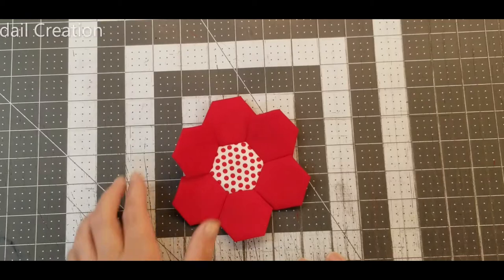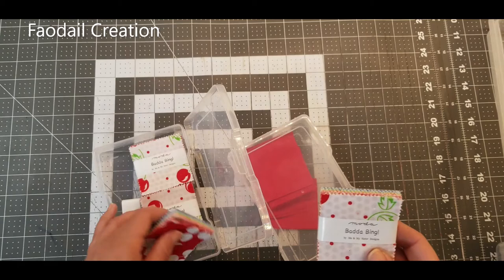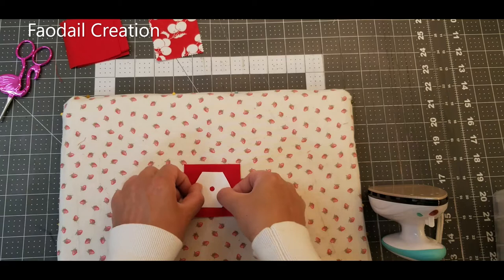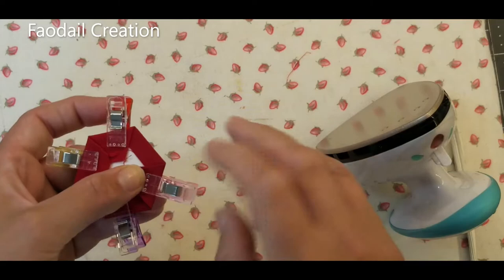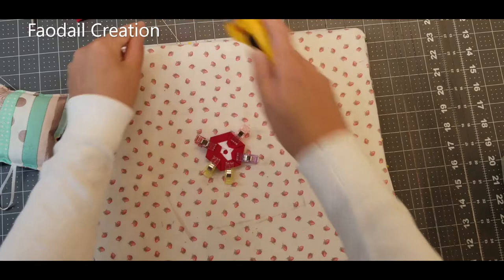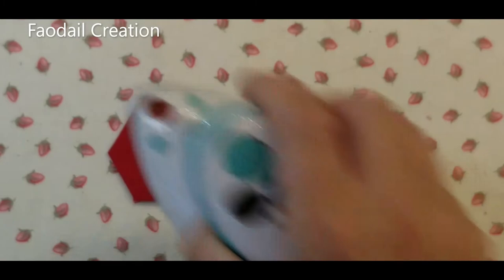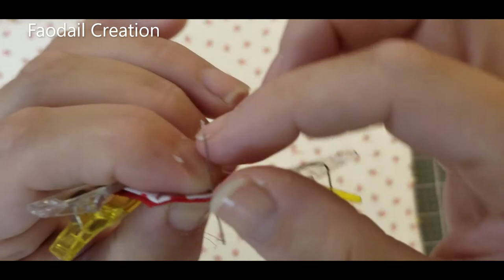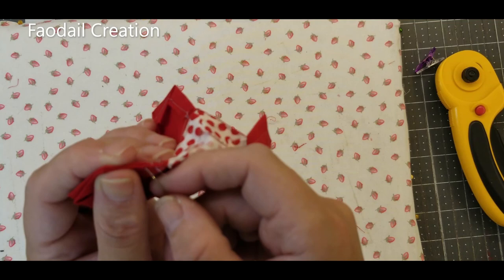My new favorite pastime How to English Paper Piece with no Glue | Hexagon EPP Quilting Tutorial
English paper piecing is a joy to do once you know how and great for quilting on the go.  This is  English paper piecing that's easy that does not involve glue.  I show you how to English Paper Piece and the tools I use  for EPP.  It's a beginner English Paper Piecing quilting tutorial and a no glue pen method!!!  I've made the look of my EPP modern by using bright and cheerful fabric.

Time Stamps

00:00 Introduction : My new favorite pastime How to English Paper Piece with no Glue | Hexagon EPP Quilting Tutorial
00:27 how to store english paper piecing
01:16 English paper piecing templates
01:46 what tools you need for english paper piecing
02:12 pre cuts for english paper piecing
03:28 pincushion and needle for english paper piecing
03:52 what thread do you use for english paper piecing
05:19 preparing your fabric for english paper piecing
05:37 folding fabric over paper for english paper piecing
08:23 what color thread should i use for english paper piecing
08:58 how to baste a english paper piecing hexagon
13:22 stitching two english paper piecing sections together

⭐ WonderFil Specialty Threads Invisafil Thread Mini-Packs
⭐ BambooMN JubileeYarn Flamingo Craft Embroidery Scissors
⭐ Bohin Sharps Hand Needles, Size 9, 20 Per Package

Full list of products I recommend